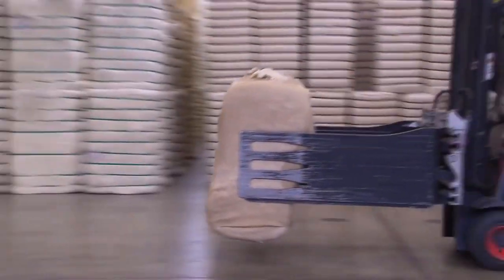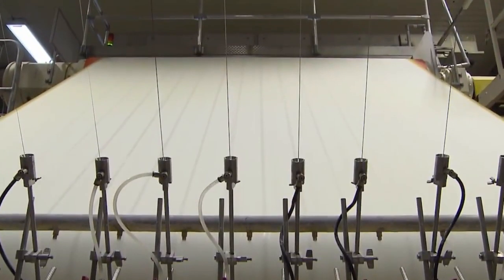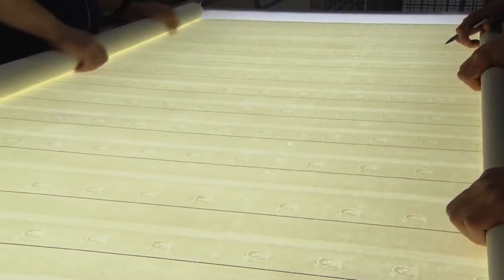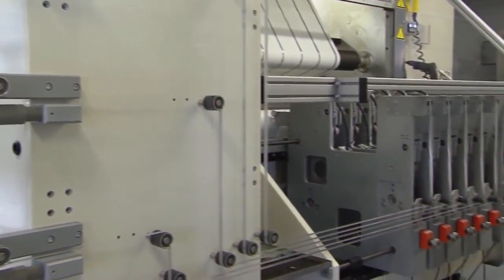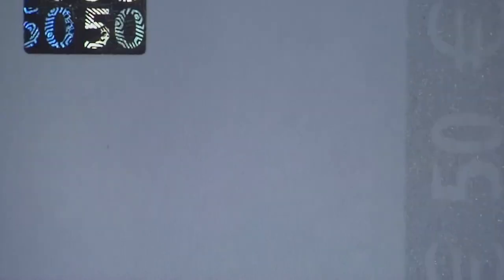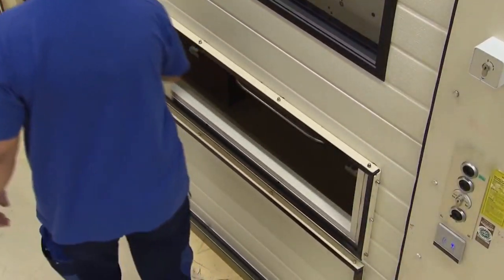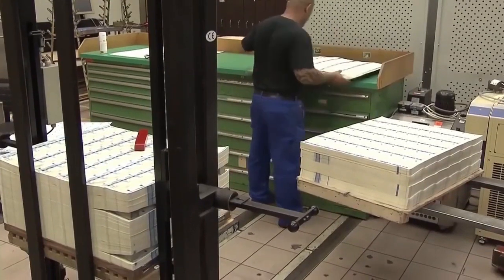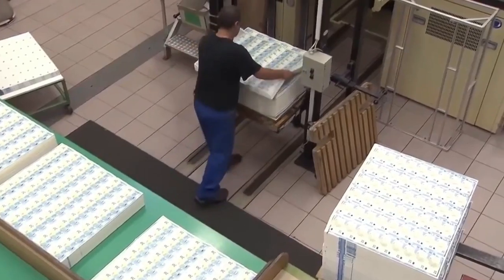How Money Is Made ? | Currency Notes അച്ചടിക്കുന്നത് എങ്ങനെ എന്ന് കണ്ടുനോക്കൂ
Do you know how real money is made? Check out this video.
tell me why malayalam,factory process,money process,note printing,coin minting,currency notes,reserve bank of India

Music in this Channel is Provided by

2000 fake note printing,
2000 ka note printing,
100 rs note printing,
500 rs note printing,
indian rupee note printing place,
2000 rupee note printing,
2000 note printing video,
250 note printing,
2000 rupee note printing machine,
aadu 2 note printing,
500 note printing

in this Channel is Provided by